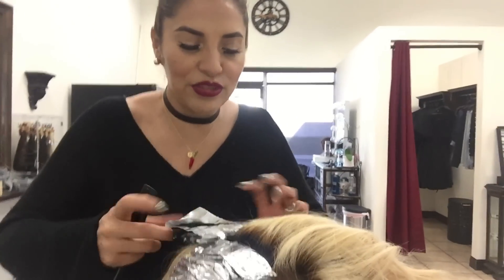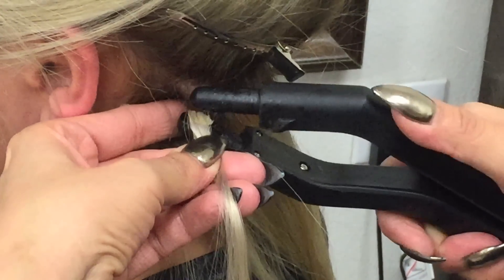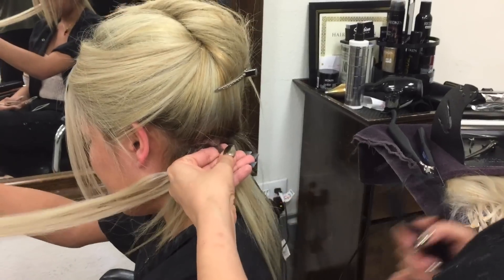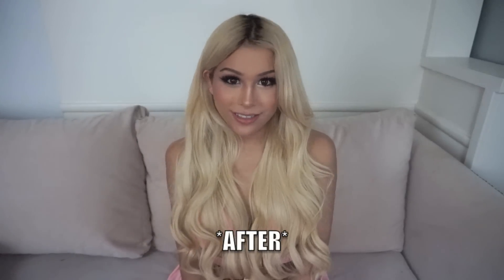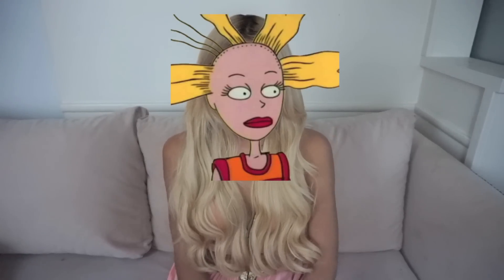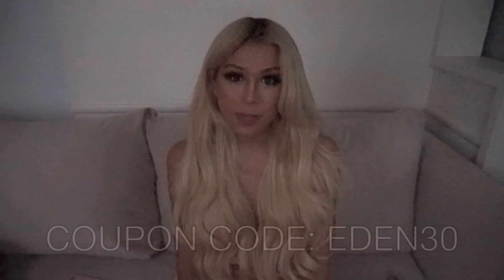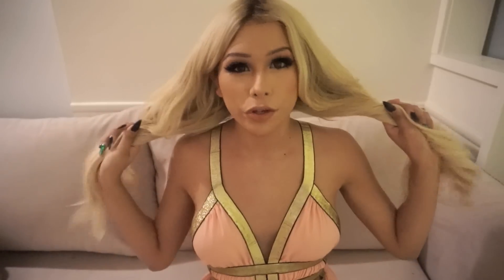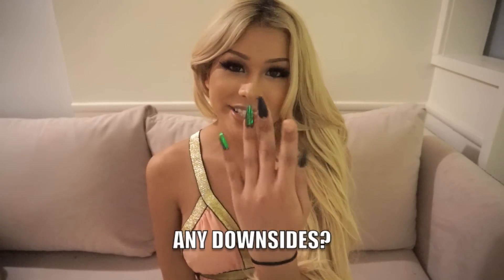PERMANENT HAIR EXTENSIONS!!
**WORKS IN STORE & ONLINE***

**IF YOU'RE IN LOS ANGELES/ ORANGE COUNTY**

SEE MORE OF HER WORK ON INSTAGRAM:
SABINO SALON @SABINOSALON
MARIBEL @LOVEMYHAIRBYMARIBEL

MY BOYFRIEND STRIPS AND GETS HYPNOTIZED!! MUST WATCH!!